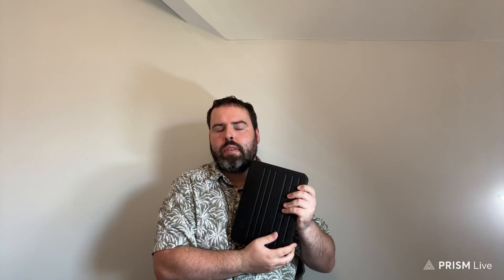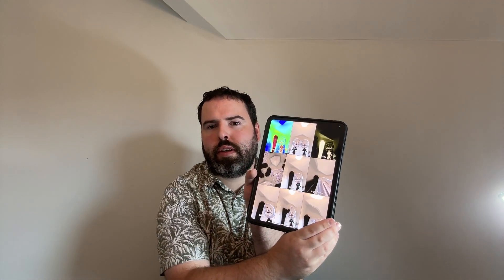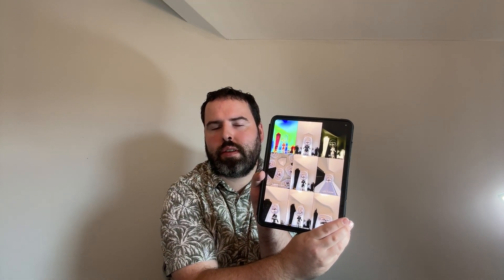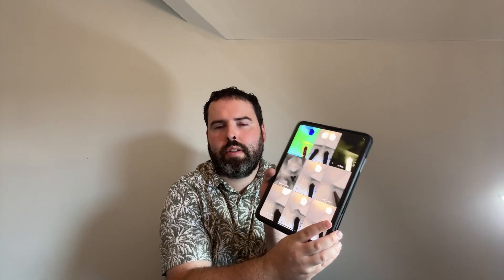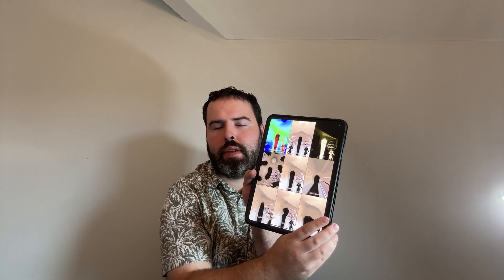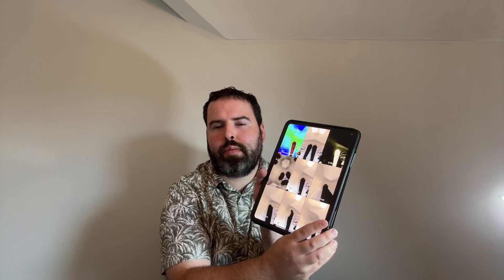Apple ipad Pro 11 inches 2024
Apple unveils stunning new iPad Pro with the world’s most advanced display, M4 chip, and Apple Pencil Pro
Featuring a new thin and light design, breakthrough Ultra Retina XDR display, and outrageously fast M4 performance with powerful AI capabilities, the new iPad Pro takes a huge leap forward
Thinnest Apple Product Ever

The new iPad Pro — the thinnest Apple product ever — features a stunningly thin and light design, taking portability to a whole new level. The 11-inch model is just 5.3 mm thin, and the 13-inch model is even thinner at a striking 5.1 mm, while both models are just as strong as the previous design. The 11-inch model weighs less than a pound, and the 13-inch model is nearly a quarter pound lighter than its predecessor — allowing pro users to extend their workflows in new ways and in more places. The new iPad Pro is available in two gorgeous finishes — silver and space black — both with 100 percent recycled aluminium enclosures.